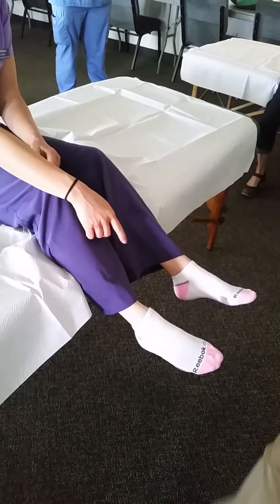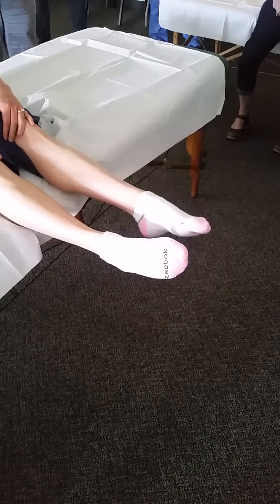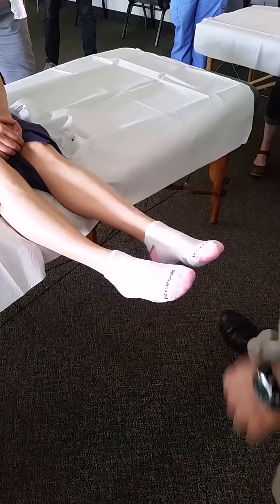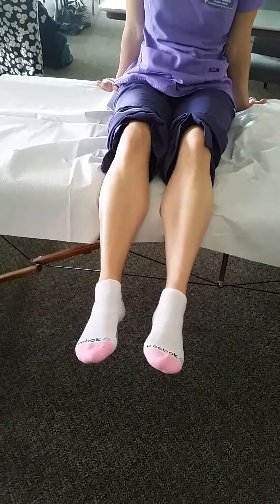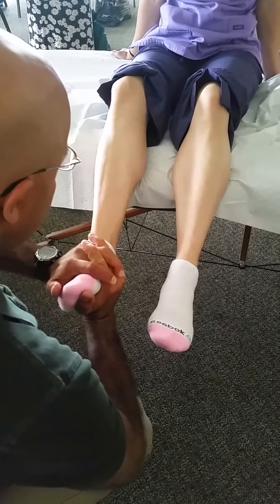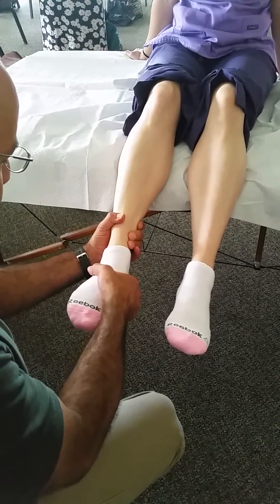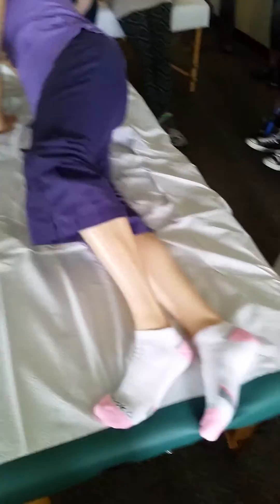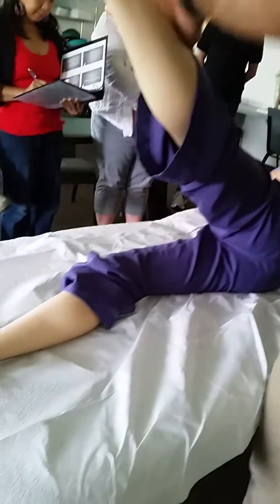Foot/Ankle Assessment Part 1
Orthopedic Anatomy Summer 2017
AROM/PROM/RROM